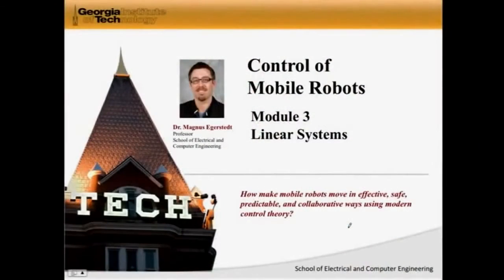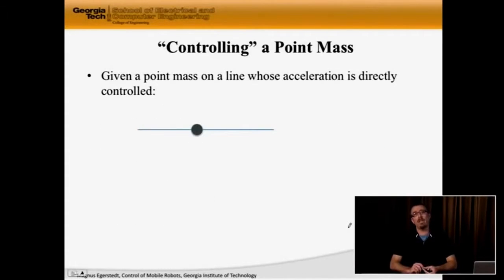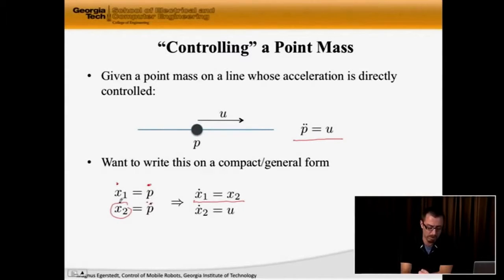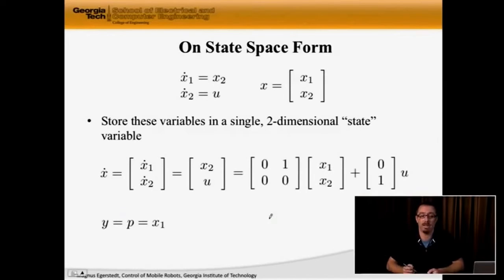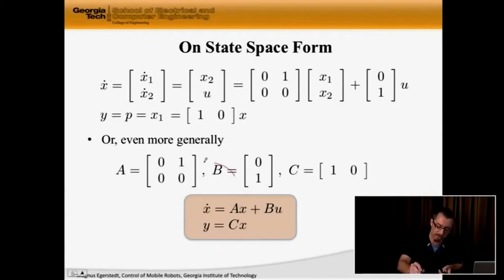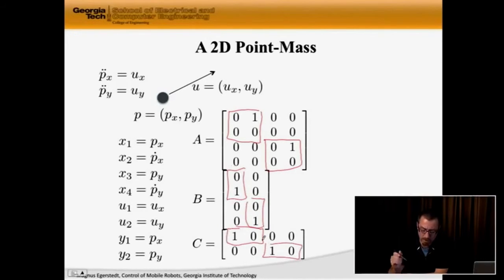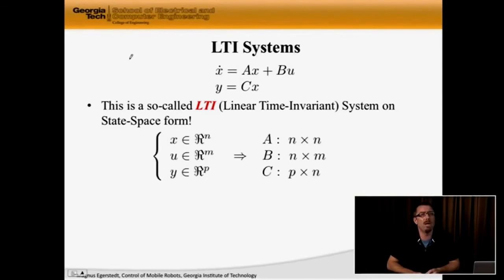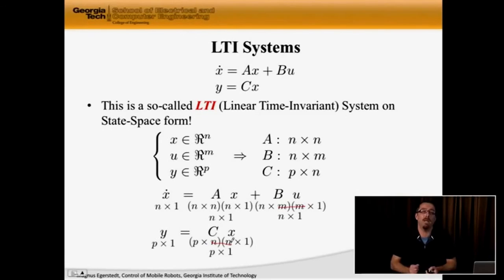3 1 A Simple Robot Control of Mobile Robots